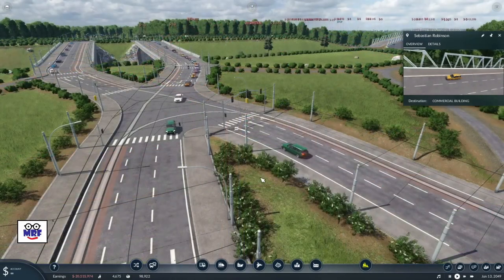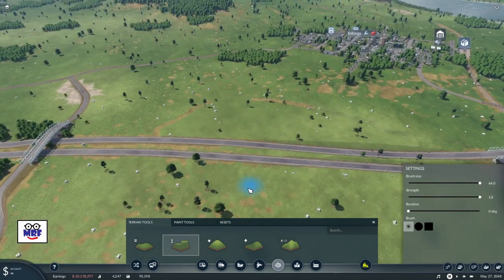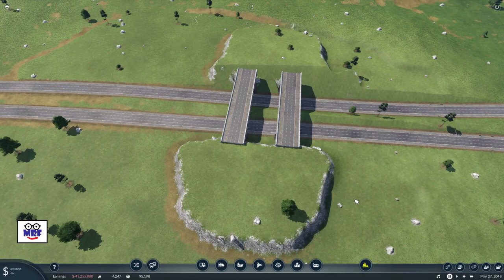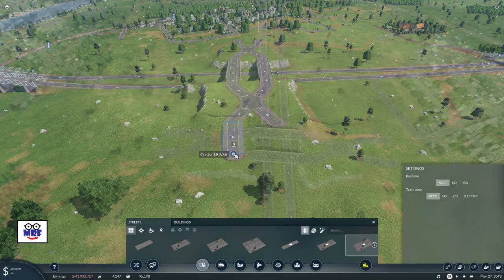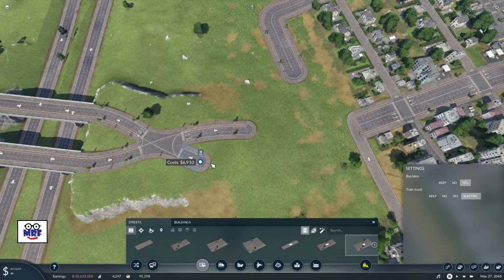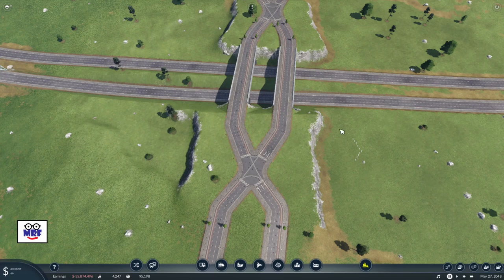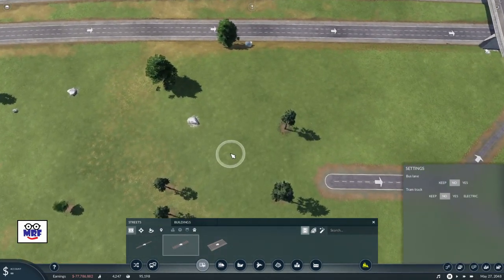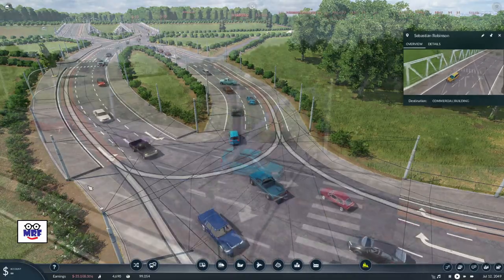Transport Fever 2 - How to Build a Diverging Diamond Interchange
How to build a diverging diamond highway interchange in Transport Fever 2. Do you struggle with building highway interchanges in Transport Fever 2? Are you looking for more interchange options than what is provided in the vanilla game? Do you want to add more realism to your highway network?  If so, this video may be just what you are looking for. A diverging diamond interchange is a little tricky to build in Transport Fever 2 but in this video I take my best shot at it. There are many benefits to a diverging diamond interchange including it usually requires less property than a more traditional interchange and typically has lower construction costs. Sound intriguing? Watch this video and add another item to your transportation management arsenal.